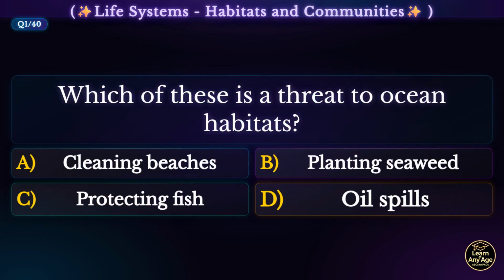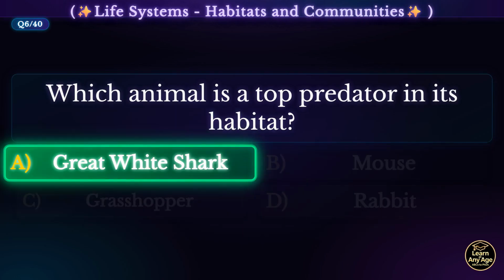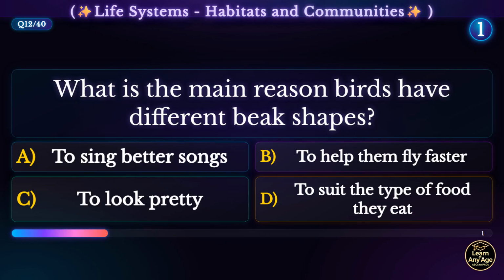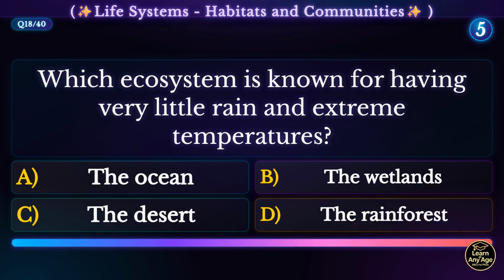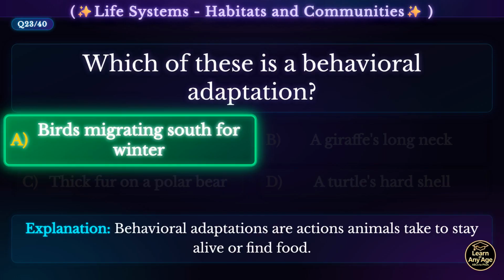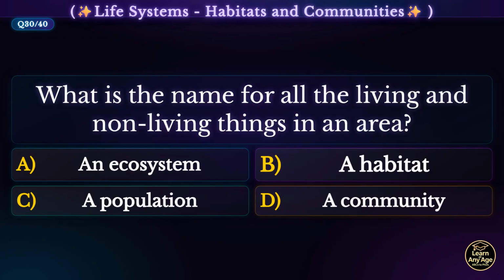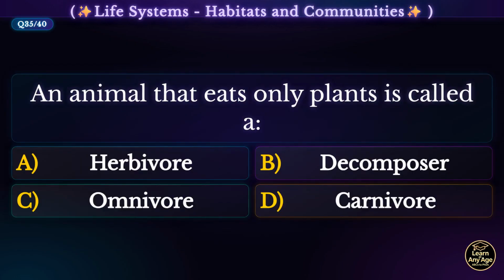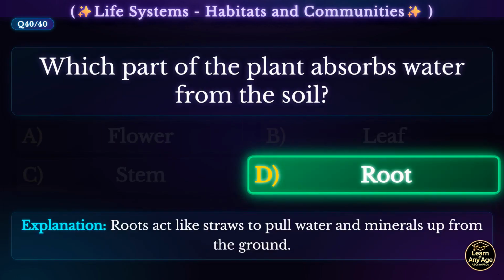Life Systems - Habitats and Communities | 40 MCQs Must-Know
Think you can score full marks on Life Systems – Habitats and Communities? Test yourself with these 40 important MCQs designed to make revision fast, focused, and high-scoring.

This video is perfect for students, teachers, parents, and exam prep learners who want to strengthen concepts in habitats, communities, ecosystems, food chains, food webs, adaptation, interdependence, biodiversity, and environmental science through multiple-choice practice.

These questions may be useful for learners preparing for school assessments and science exams across different systems worldwide, including primary school science tests, middle school science exams, grade-level assessments, Olympiad-style science practice, environmental science quizzes, teacher-made unit tests, GCSE-style lower secondary science revision, CBSE/ICSE school science practice, State Board exams, Cambridge Checkpoint-style preparation, IGCSE lower-level science support, NGSS-aligned classroom review, homeschool science practice, and general knowledge science competitions.

In this video, you will get:
40 carefully selected MCQs on Habitats and Communities
Concept-based learning with quick revision support
A great way to improve accuracy, speed, and confidence
Useful practice for classroom tests, quizzes, and competitive school-level exams

This science MCQ video is ideal for anyone searching for:
habitats and communities MCQs
life systems science questions
ecosystem multiple choice questions
habitats quiz with answers
communities and populations science test
environmental science MCQs for students
food chains and food webs quiz
adaptations and biodiversity questions

Watch till the end and challenge yourself score by score. Comment your final score below and tell us which topic you want next.

👍 Like the video if you enjoy this quiz
💬 Comment your score and favorite question